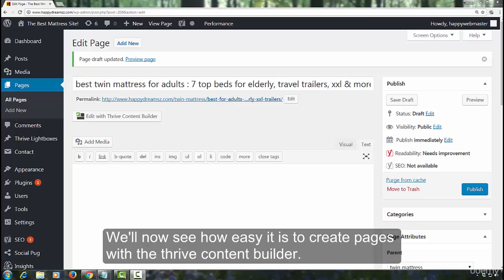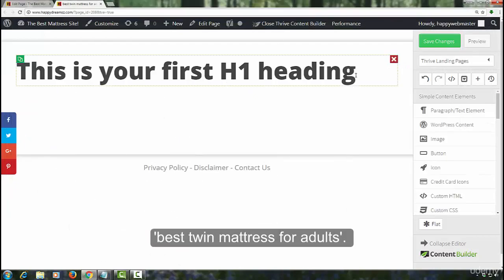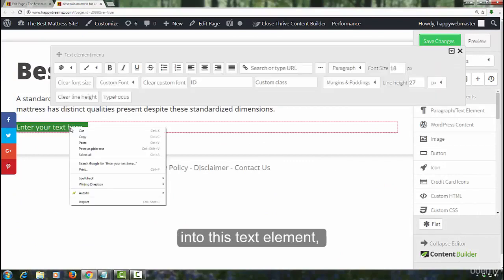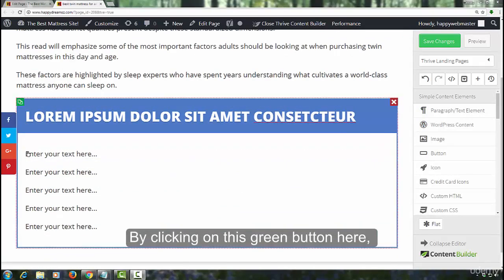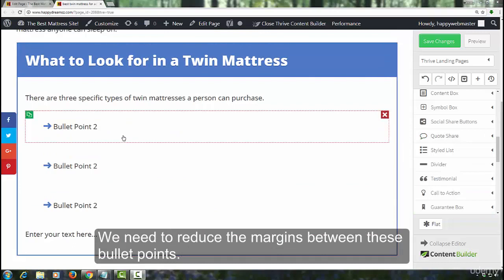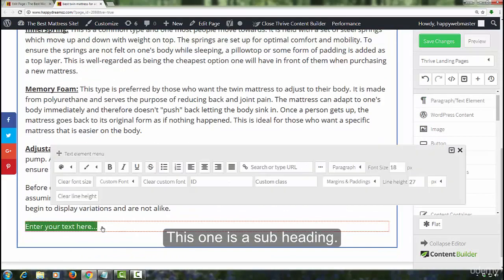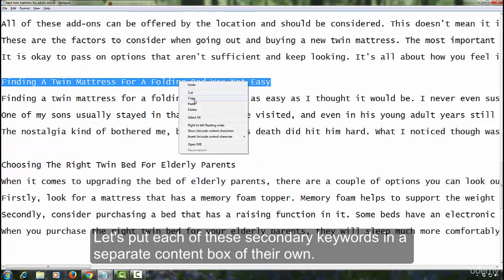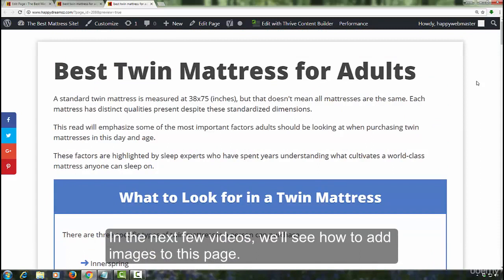200. Creating a Page with Thrive Content Builder Part 2